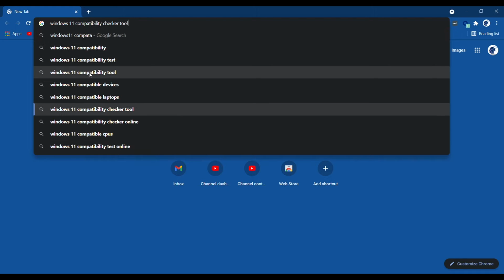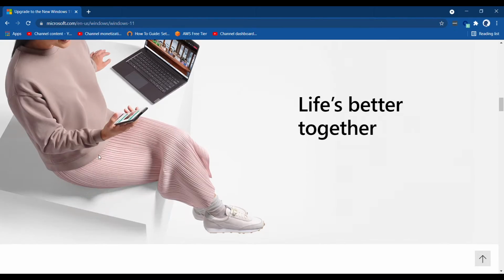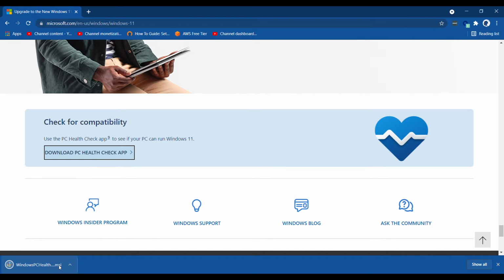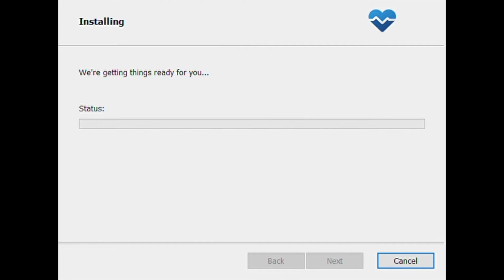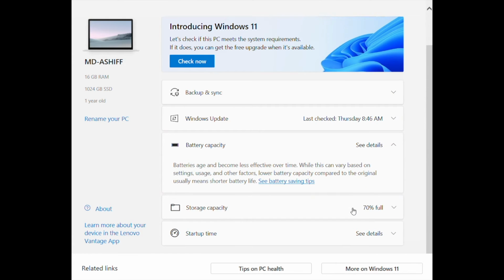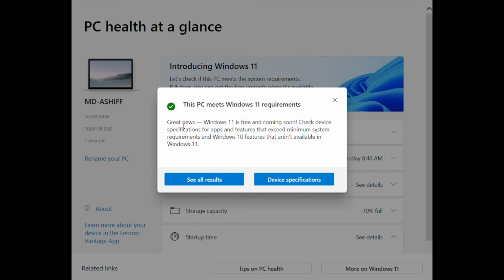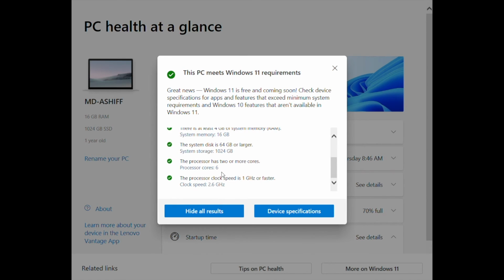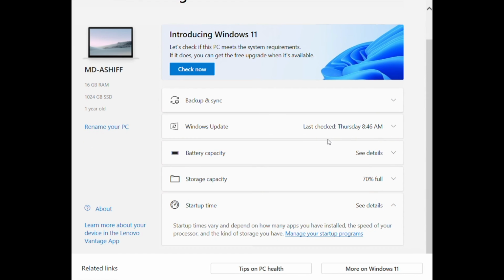Want to upgrade WINDOWS11 Free? Check your eligibility using these steps.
This Video will help you with steps in Downloading and install Windows 11 PC health check app. From the Results you can understand if you are eligible for free upgrade and if your current hardware is compatible.